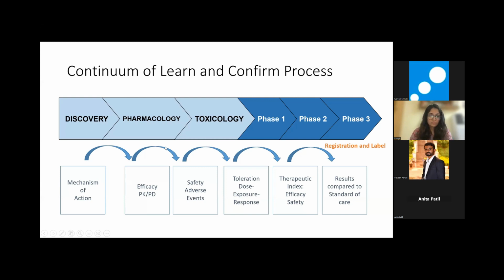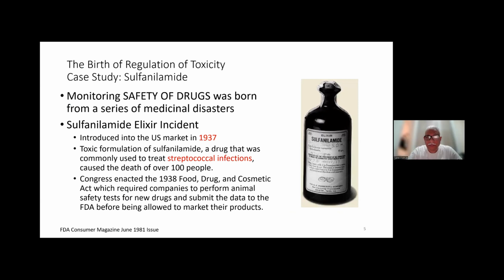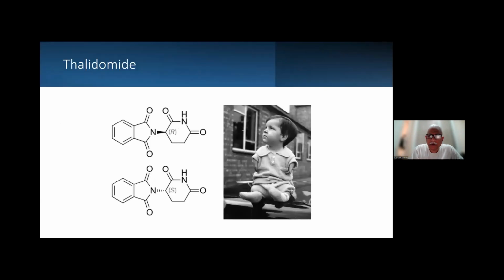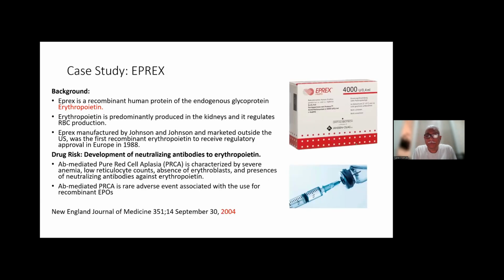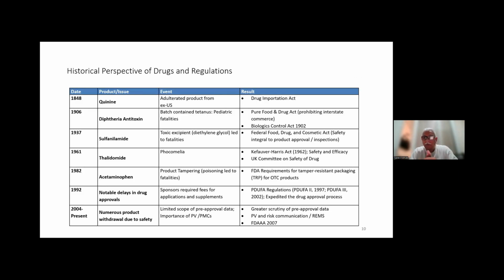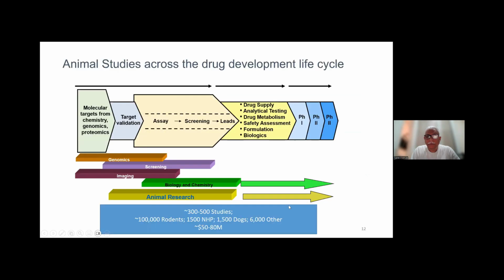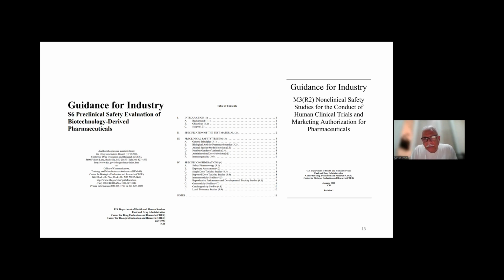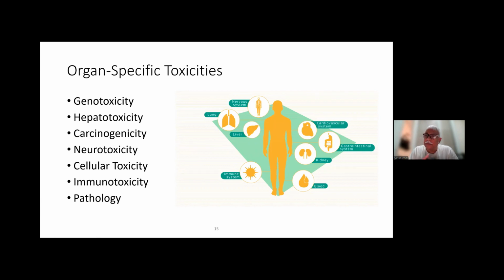Lecture 8: Toxicology: Part 1 | Drug Development | SciKonnect Academy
Understanding Drug Development: From Concept to Clinical Trials

Welcome to the fascinating journey of drug development led by Dr. Narendra Chirmule, an esteemed immunologist and CEO of SymphonyTech Biologics. In this comprehensive course spanning several weeks, you will embark on an exploration of the intricate process of bringing a drug from conception to the market.

Dr. Chirmule's diverse background in academia and industry, with experiences ranging from prestigious institutions like the University of Bombay to pioneering companies like Merck and Amgen, provides a rich tapestry of insights into the realm of drug development.

Through engaging presentations and real-world case studies, you will delve into the fundamental principles underlying drug development. Dr. Chirmule draws parallels between drug development and designing a car, emphasizing the fusion of engineering and biology in this dynamic field.

The course begins with an overview of the drug development process, illuminating the crucial stages from initial concept to clinical trials. Participants will gain an understanding of key concepts such as mechanism of action, pharmacokinetics/pharmacodynamics (PKPD), safety assessment, and efficacy evaluation.

As the course progresses, you will explore specialized topics including vaccine development for diseases like HIV, Rotavirus, and HPV, as well as the utilization of animal models in research. Additionally, insights into cutting-edge areas like cell and gene therapies will be provided, reflecting the latest advancements in the field.

Pharmacology and toxicology, essential pillars of drug development, will be examined in detail, with separate modules dedicated to understanding their principles and applications. Through in-depth discussions on clinical trials and landmark trials such as PCSK9-Alzheimer's, participants will gain a nuanced understanding of the rigorous testing and evaluation processes involved in bringing a drug to market.

Furthermore, the course offers valuable insights into career opportunities in the field of drug development, empowering participants to explore diverse paths within this dynamic and rewarding industry.

Registration and Access:
To access pre-recorded videos, participants need to register and obtain the passcode for YouTube videos. Enrollment for upcoming interactive courses can be done by registering through the provided link.

What Participants Will Learn:

1. Overview of the drug development process - Part 1
2. Drug development overview: Part 2 and career choices
3. Vaccine development - HIV
4. Vaccine design - Rotavirus
5. Vaccine design - HPV and use of animal models
6. Cell and gene therapies
7. Pharmacology
8. Toxicology: Part 1
9. Toxicology: Part 2
10. Clinical Trials
11. Landmark trials with examples - PCSK9-Alzheimer’s

Join us on this illuminating journey into the world of drug development, where science, innovation, and human health converge.